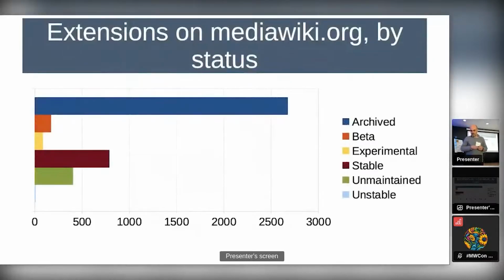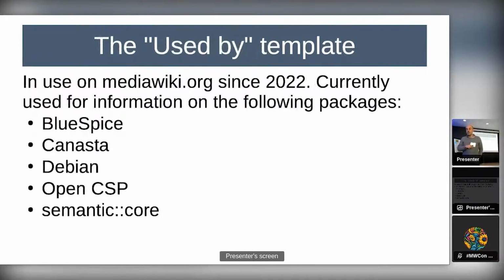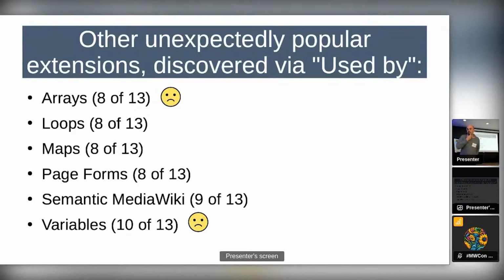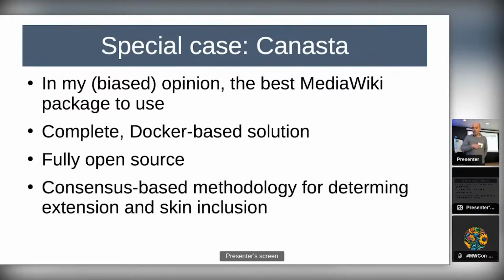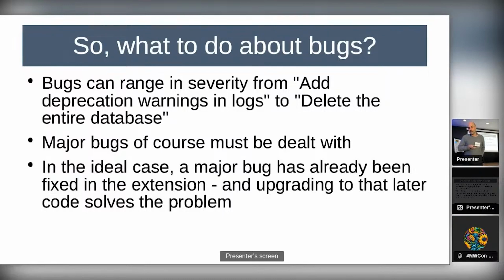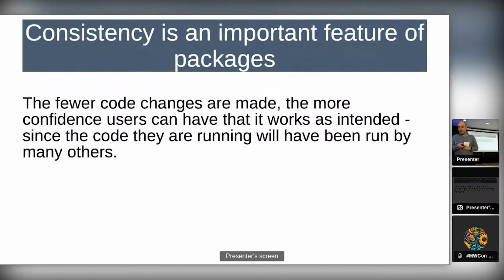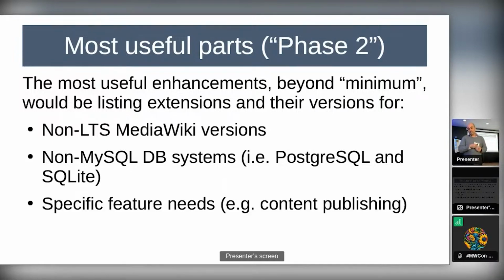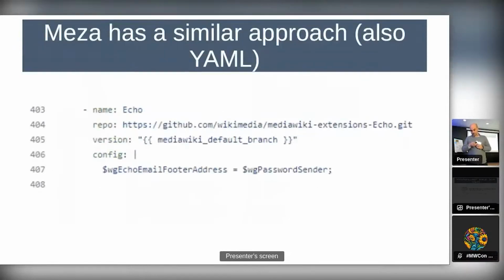Creating a directory of extension and skin usability